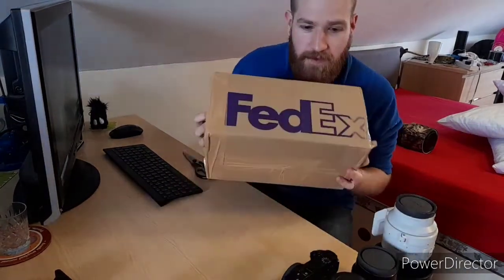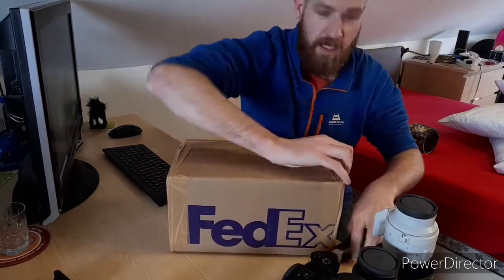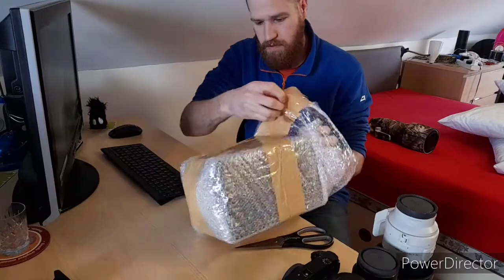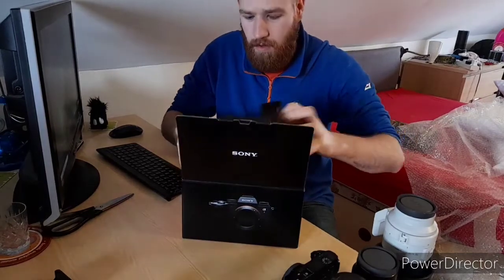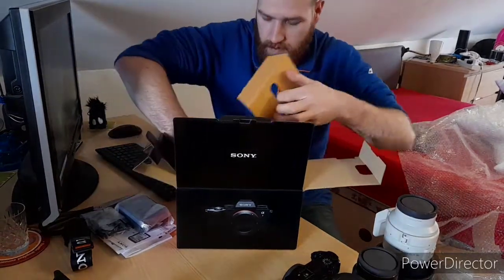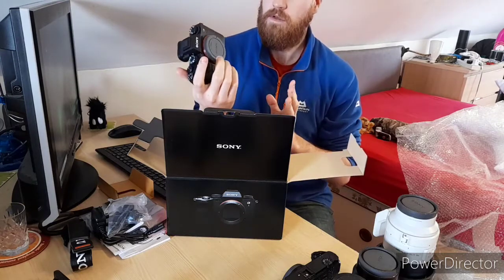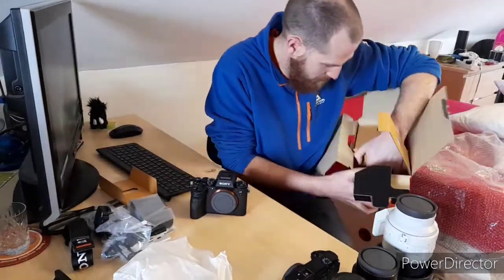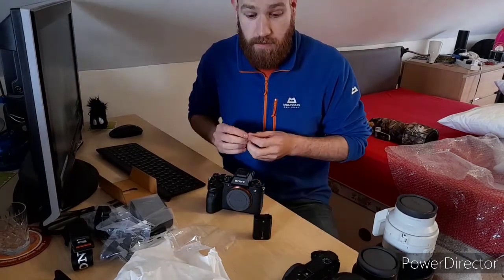Sony Alpha one unbox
Sony alpha one unboxing. pretty momentous occasion for me.